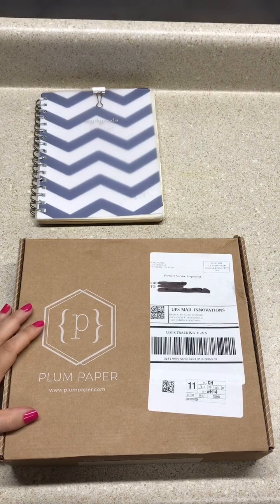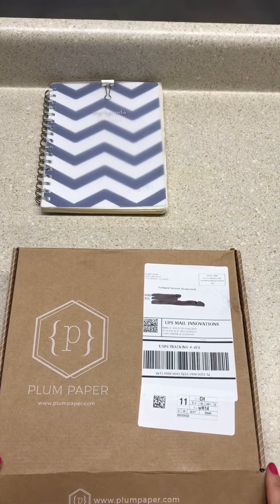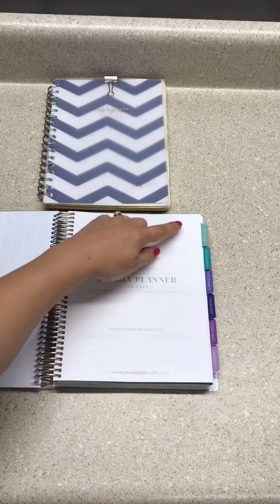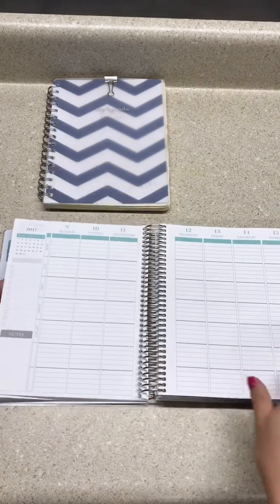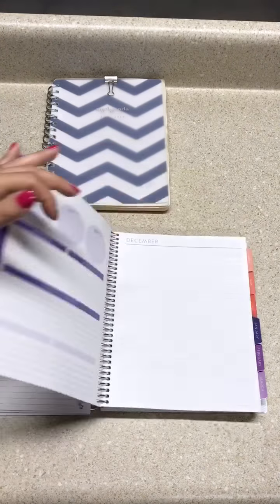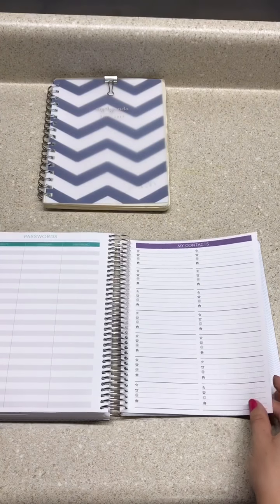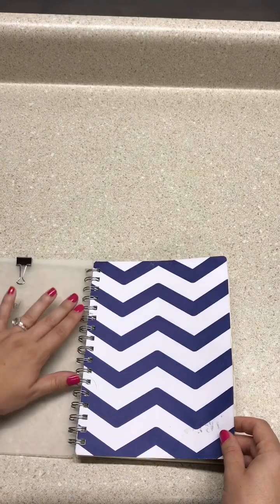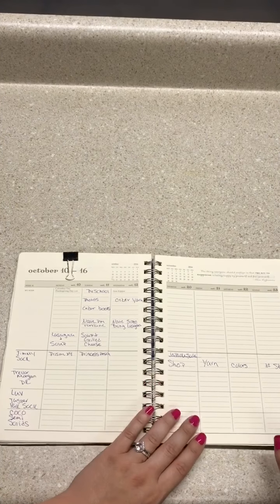HauteKnitYarn Plum Paper planner review and momagenda comparison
I somehow stopped the video early. What I had said was I really like the amount of blank pages in the back of the momagenda planner. I use them for EVERYTHING.

Plum Paper planner
 Ordered August 31 arrived September 19
 Options: ME planner, custom sections, my start month was October, dispersed  checklist Pages, dispersed to do list pages, and meetings pages.